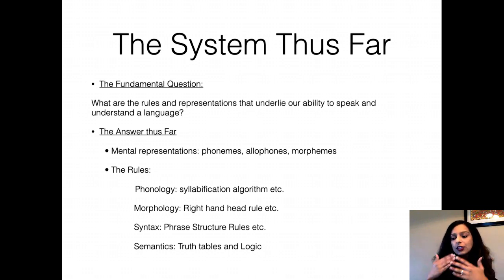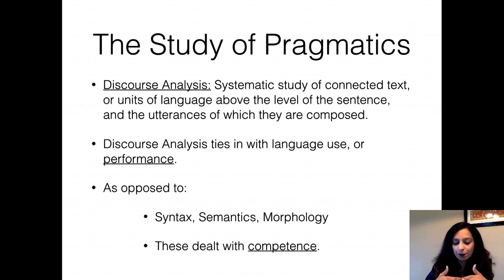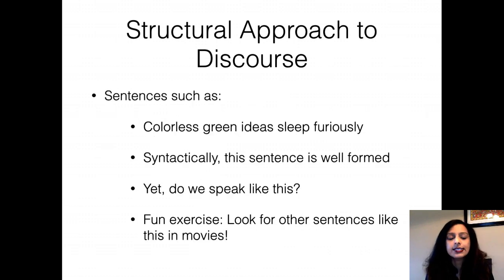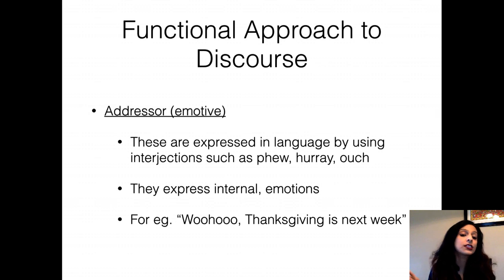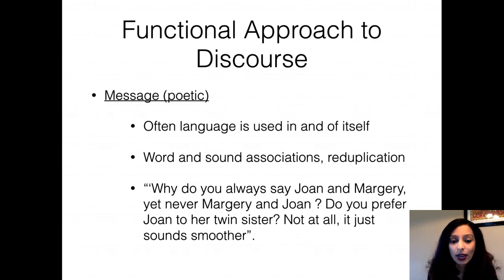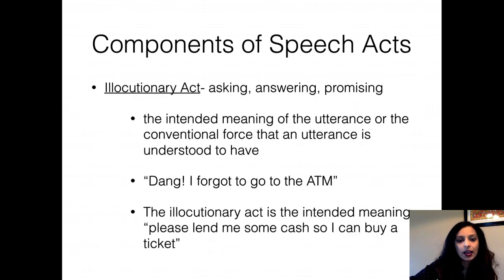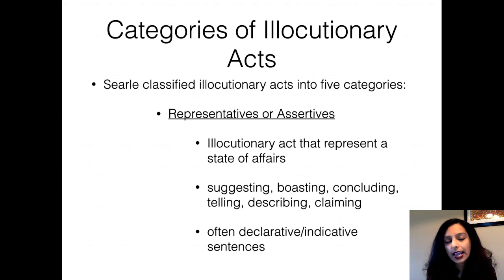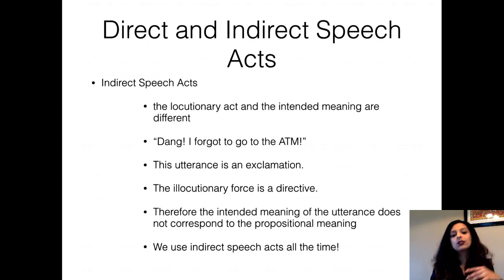Lecture 22 Introduction to Pragmatics